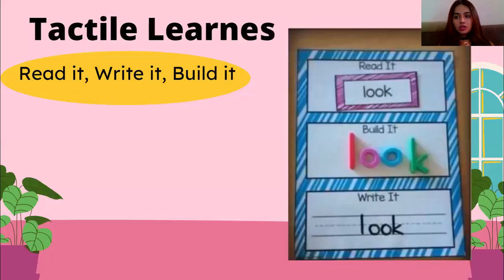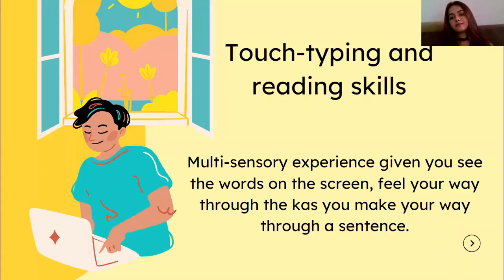Multi sensory activities